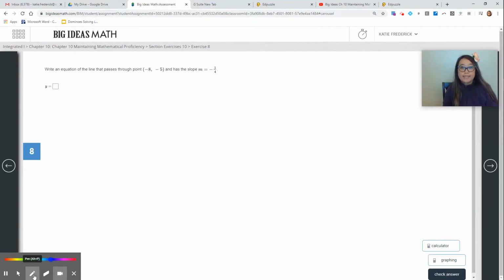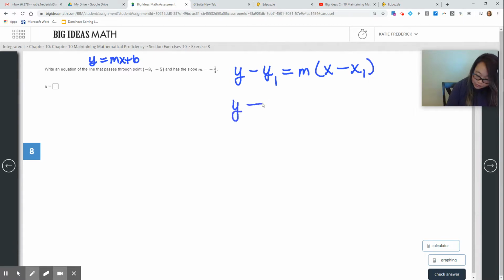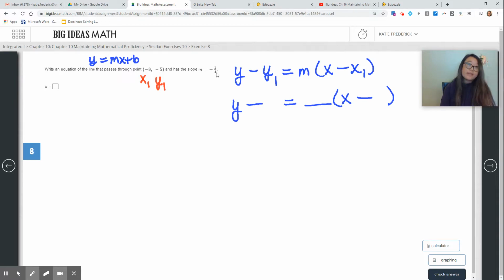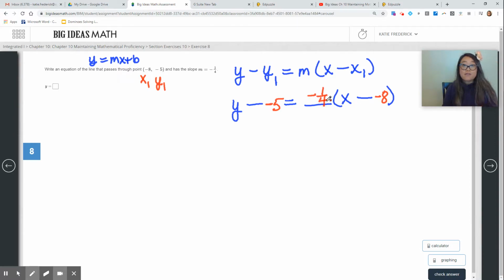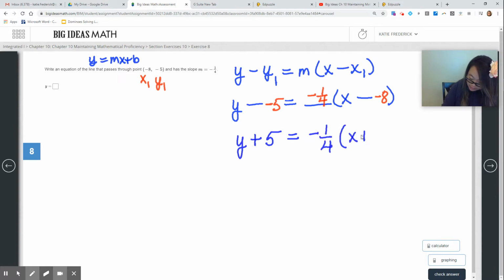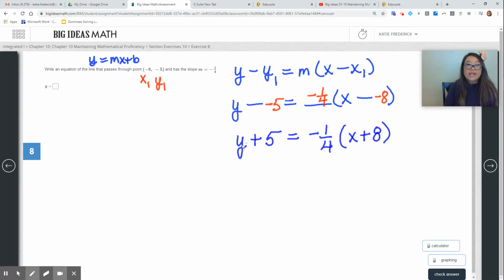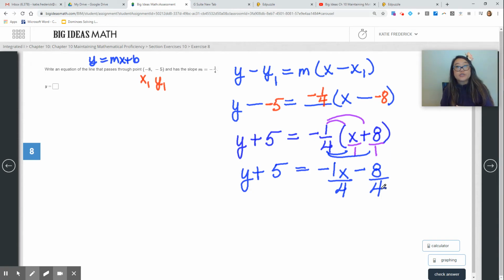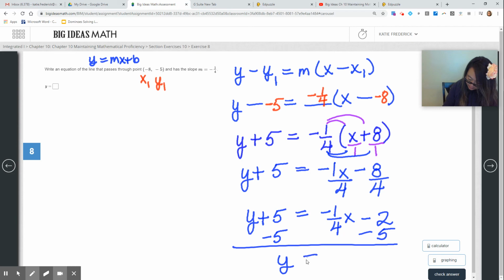Big Ideas Ch 10 Maintaining Mathematical Proficiency #8